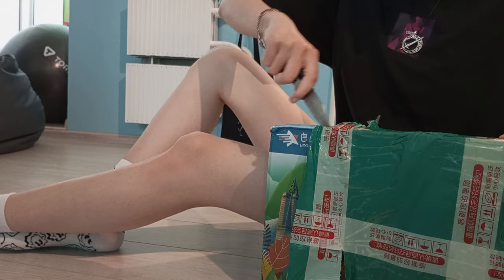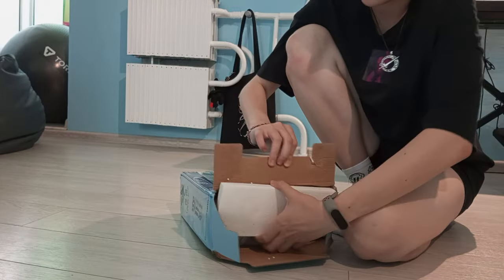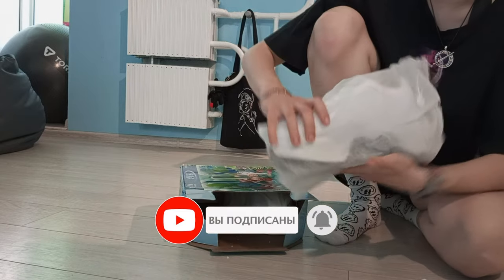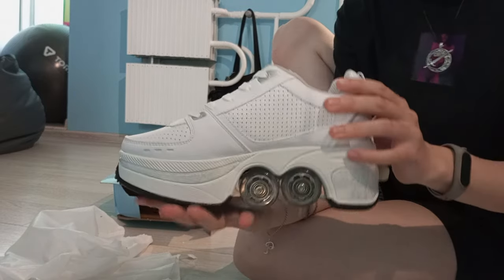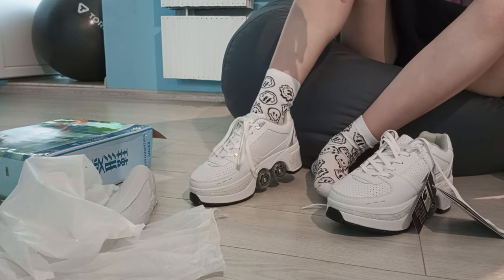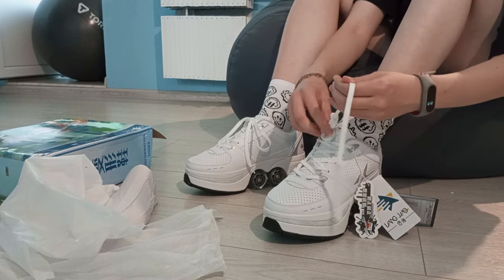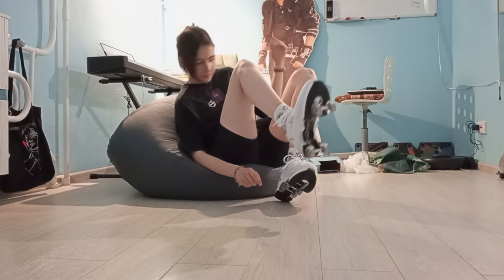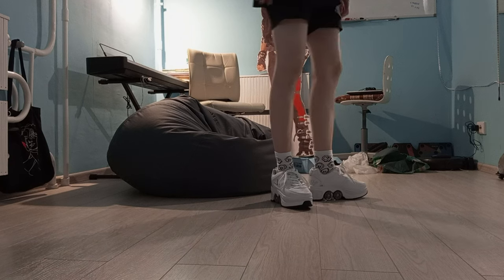KICK Roller Skate Shoes | Review | Deformation Skate Shoes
📸 This is a review on my new kick roller skate shoes. Hope it'll be useful for you!